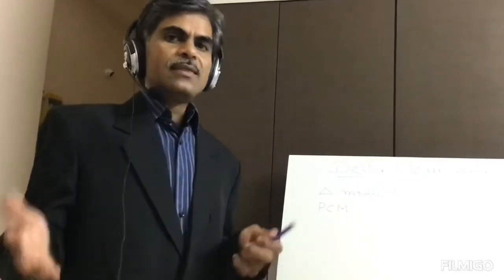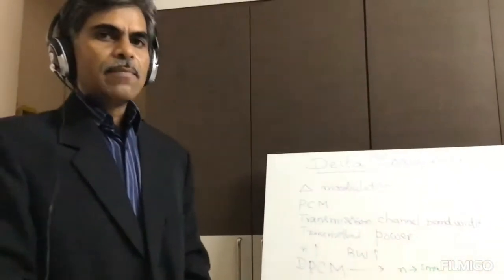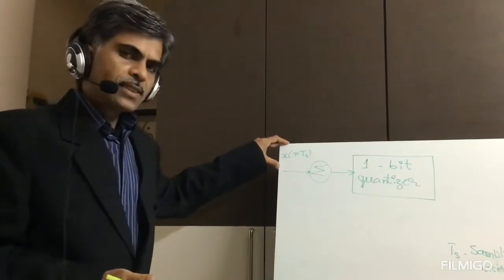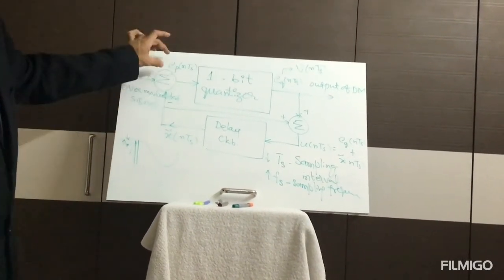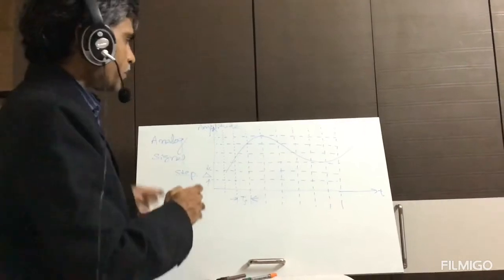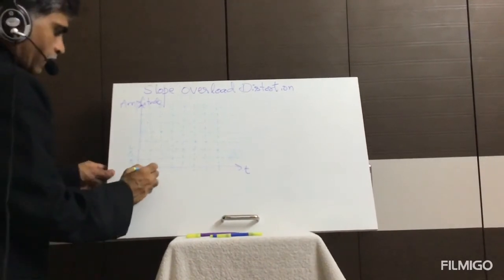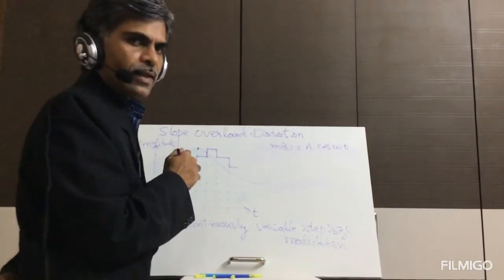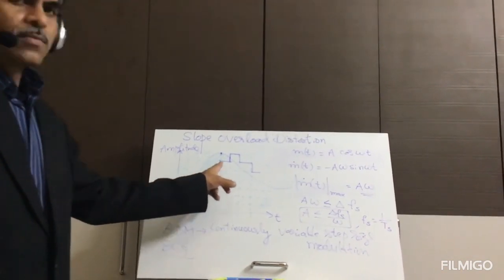Delta Modulation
Tutor: S.L.Narasimha Reddy
Course: GATE
Subject: Communications